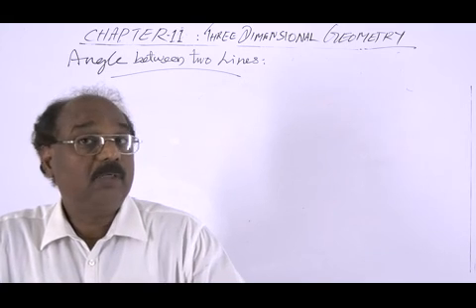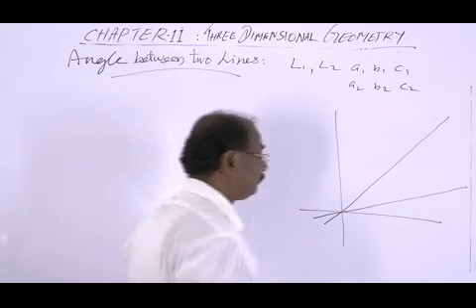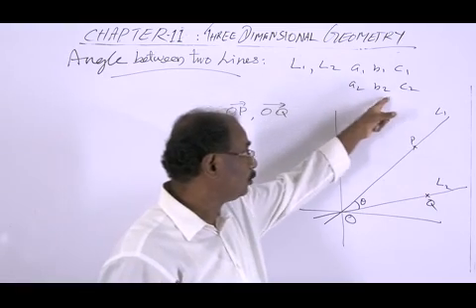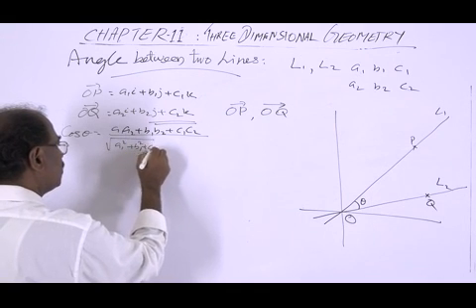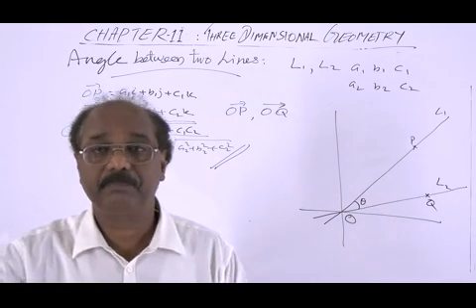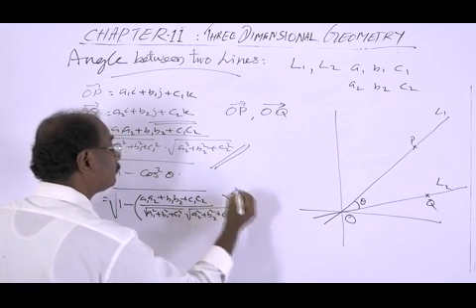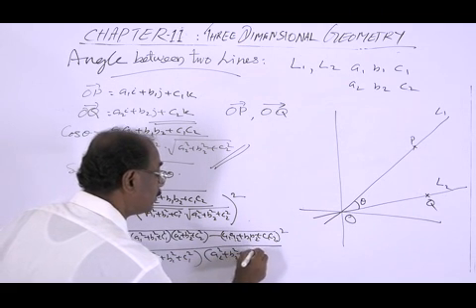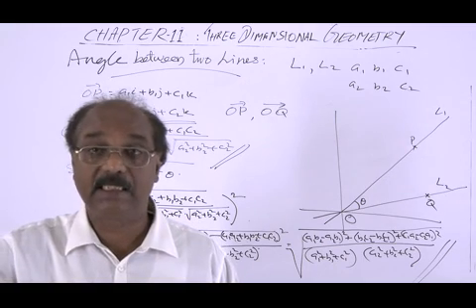Class12 Ch 11 3D Geometry -Angle between lines